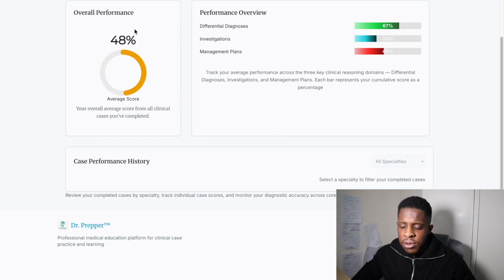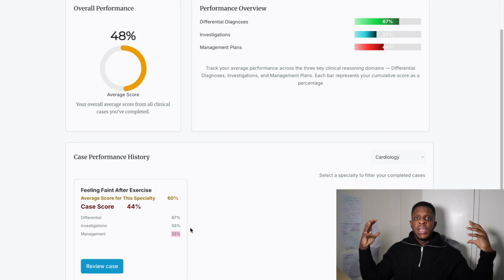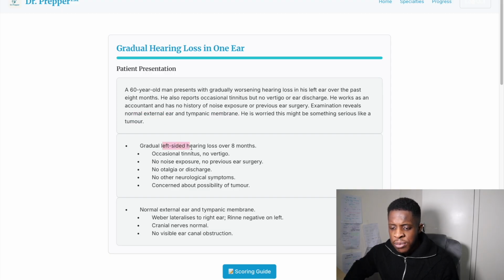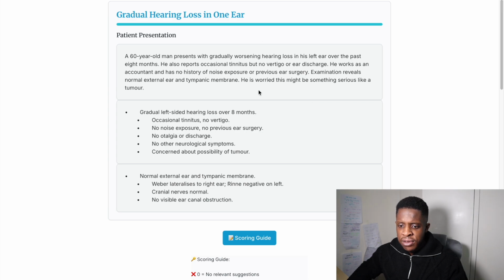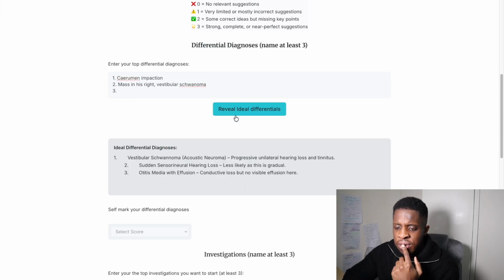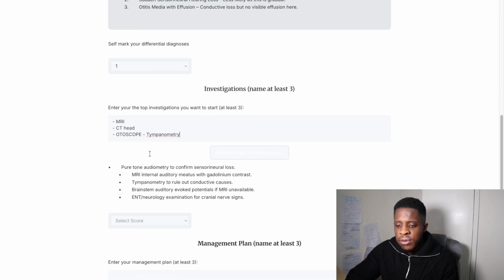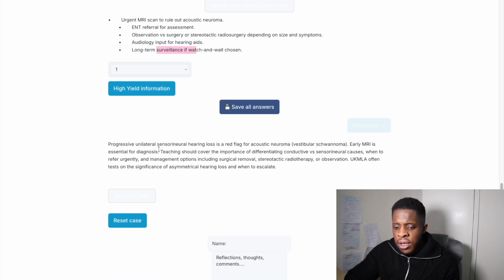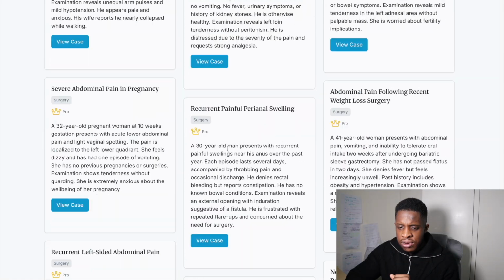How I would use Dr.Prepper to Pass My Medical school Finals | UKMLA OSCE + SBA revision resource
Final year of medical school? Struggling to structure your OSCE prep?

In this video, I walk you through exactly how I use Dr.Prepper — my case-based OSCE revision tool — to prepare for medical finals and UKMLA.

You’ll see how I:
 • Tackle real clinical scenarios across specialties
 • Practise differentials, investigations, and management
 • Compare my answers to ideal model responses
 • Track progress case-by-case and improve over time

It’s helped me study smarter — and it can help you too.

📱 Follow for updates and mock case tips: @dr.prepper_1

✅ Drop a comment if you want access to a free OSCE case to try.